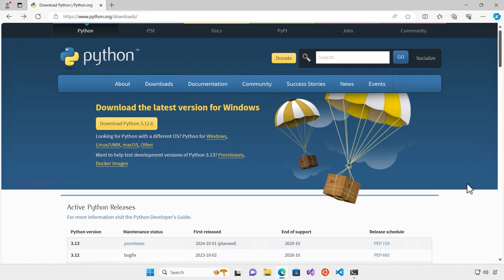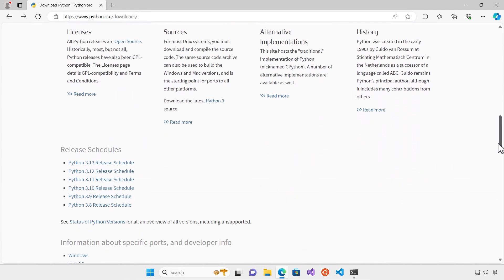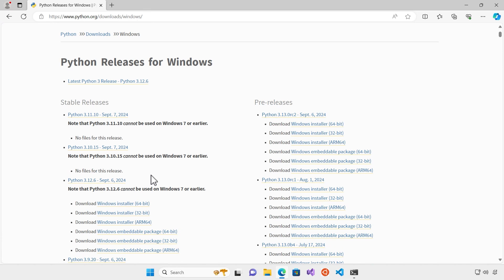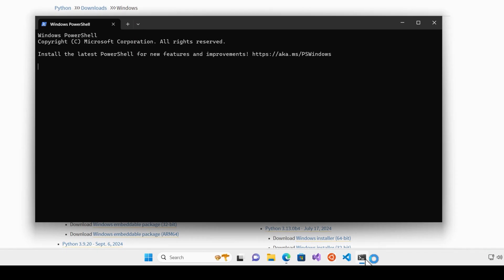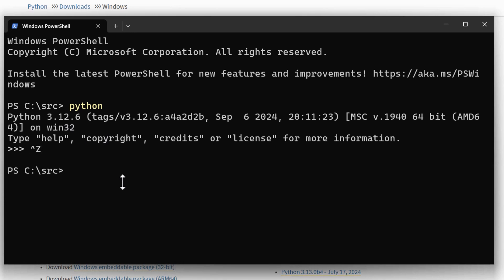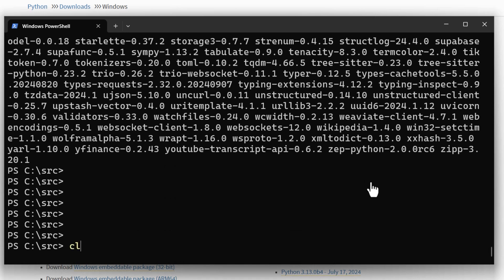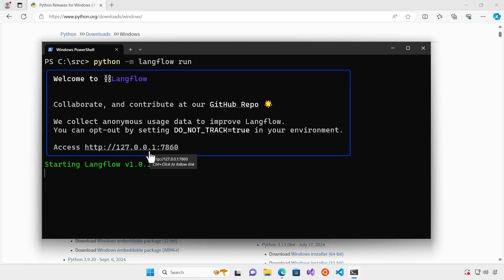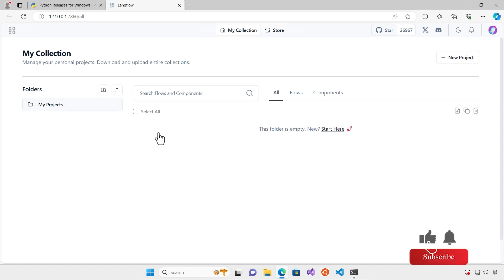How to Install LangFlow on Your Local Machine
👥  Join our Skool community for learning support and access to my video templates and source code! 👇

LangFlow is an open-source framework that enables you to build and deploy machine learning models with ease. But before you can start using LangFlow, you need to set it up on your local machine. In this video, we'll show you exactly how to do that.

In this step-by-step guide, we'll walk you through the process of installing LangFlow on your local machine, from downloading the framework to configuring your environment. Whether you're a data scientist, developer, or AI enthusiast, this video is designed to help you get LangFlow up and running on your machine quickly and easily.

🌟What you'll learn:

Installing Python.
Installing Langflow.

👨‍💼 About the Presenter:
As a Microsoft Certified Trainer, Alireza brings firsthand experience and insights into the Azure architecture, new services and software development practices.